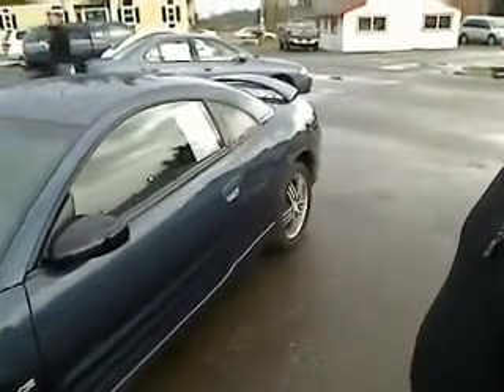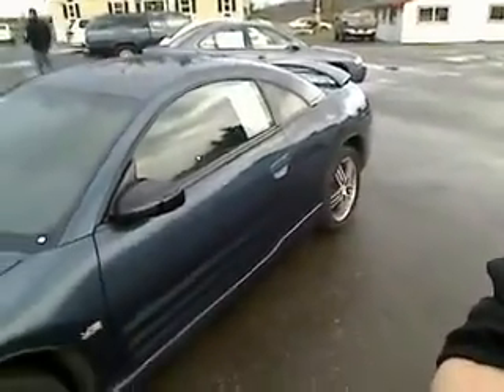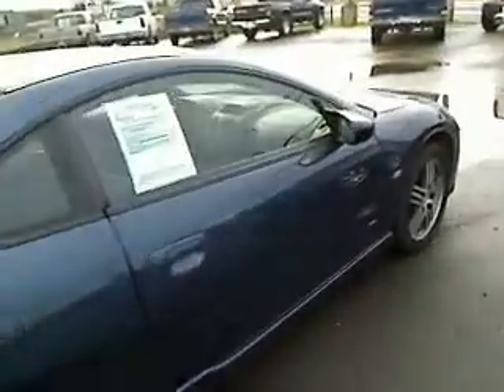2002 Mitsubishi Eclipse GT